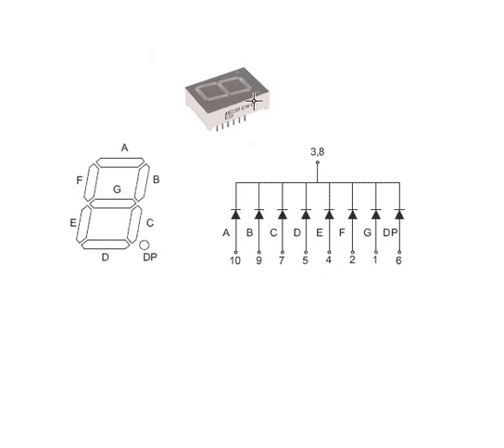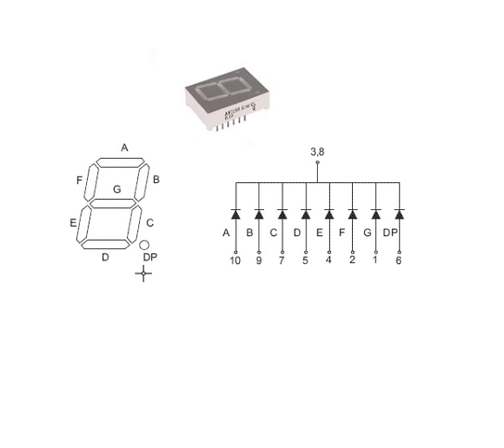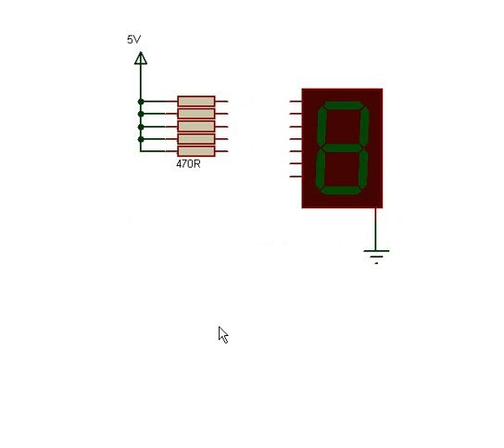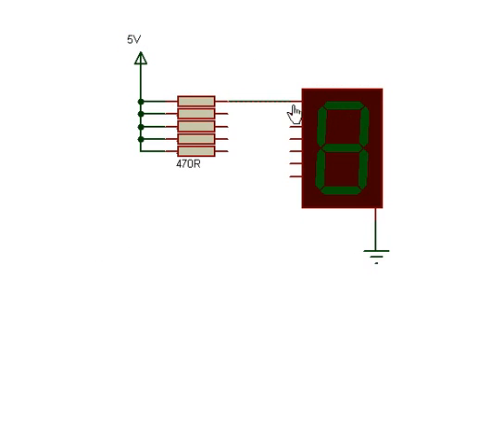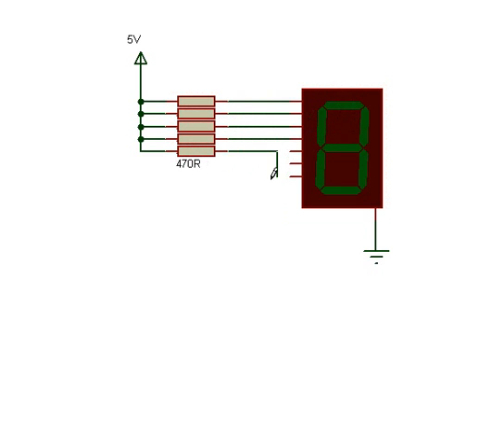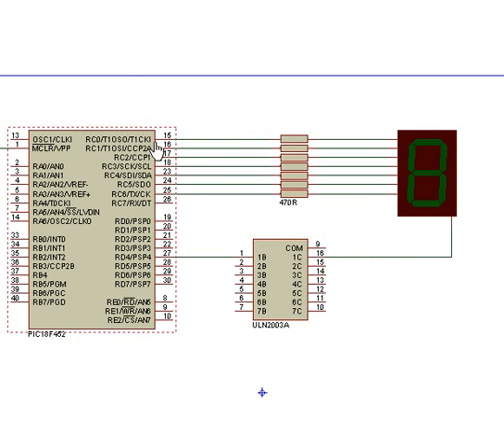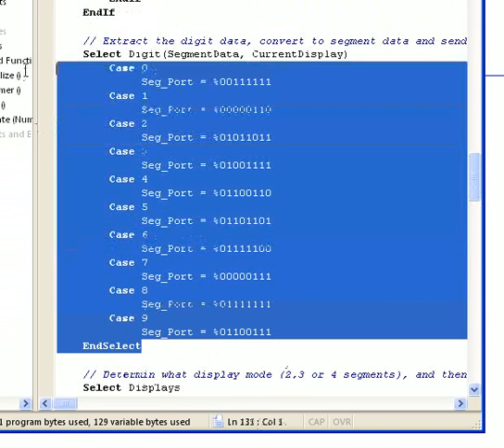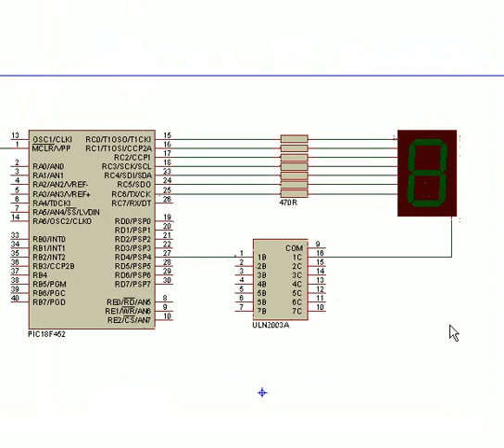7 Segment Pinout (PIC Micro SF Library)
7 Segment Display Pinout Tutorial

Explores the basic concept of identifying a 7 segment pinout.